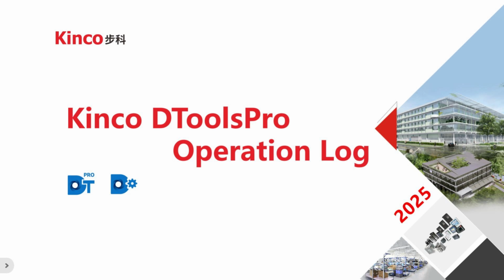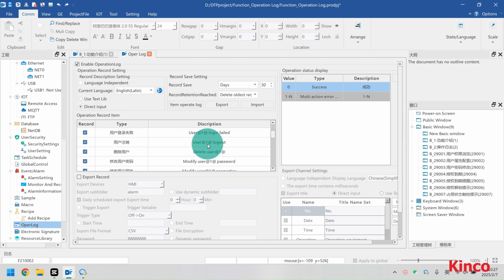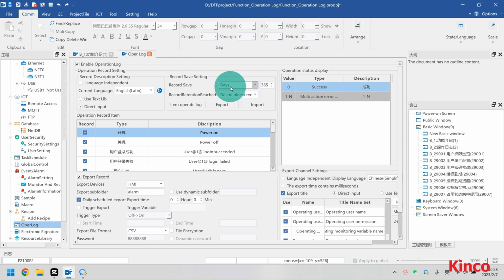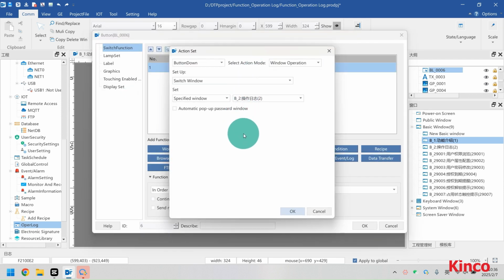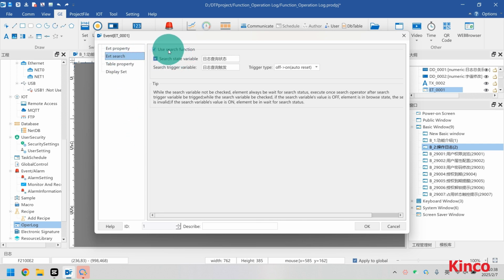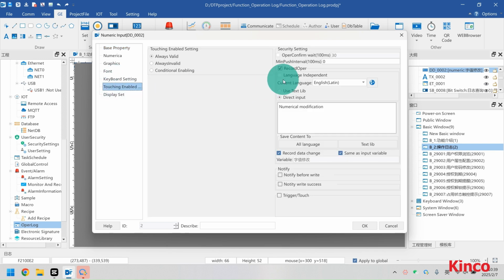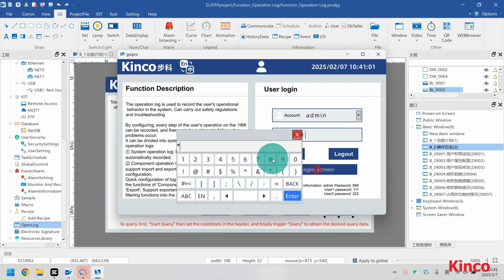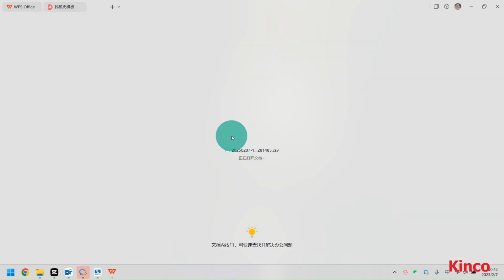Kinco DToolsPro | Operation Log - Track, Analyze, and Optimize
Discover how the Operation Log Function in our HMI software DToolsPro (DTP) enhances efficiency, security, and traceability in your industrial processes.